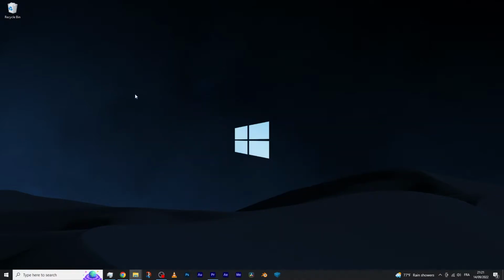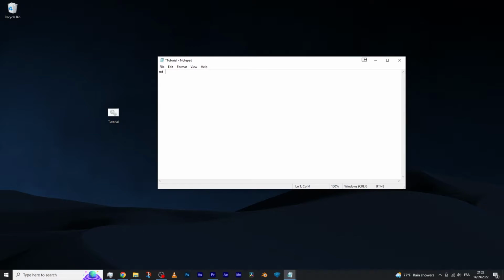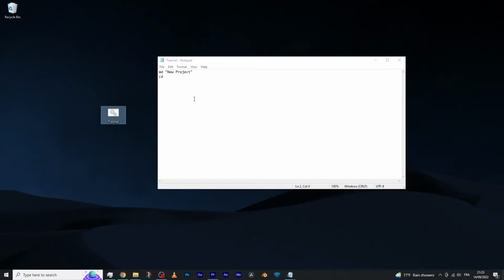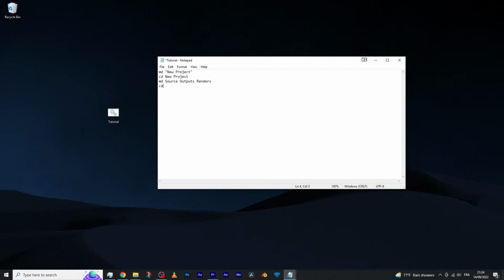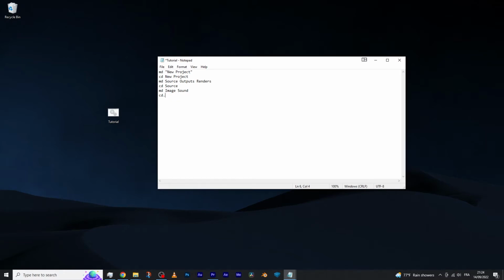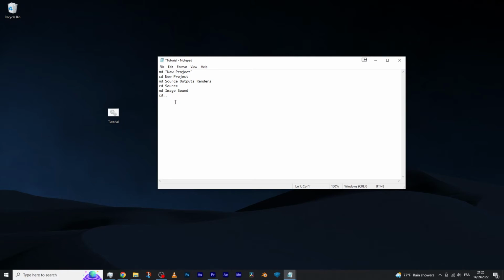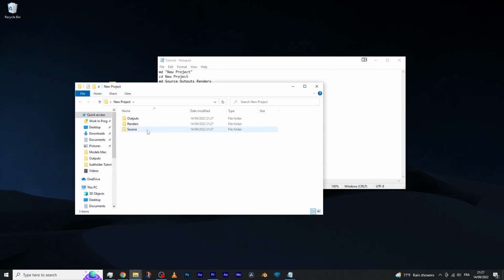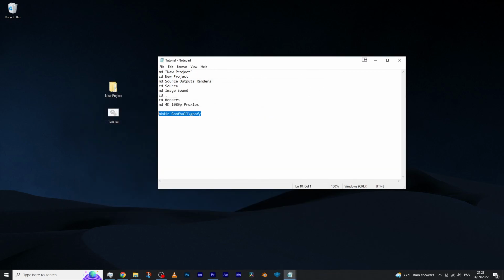Create mutliple Folders EASY in one click! CMD Command Prompt & Batch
Create a directory tree using .bat cmd file and organise your desktop in one click! Automate folders and subfolders to become efficient in your workflow!